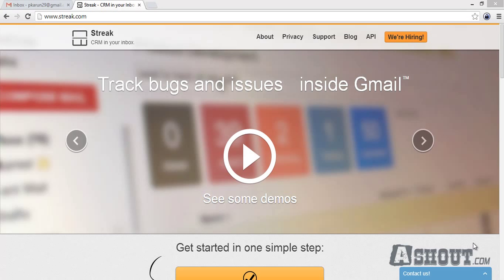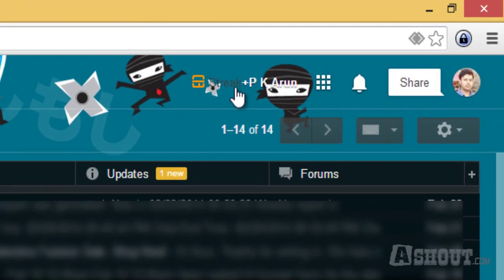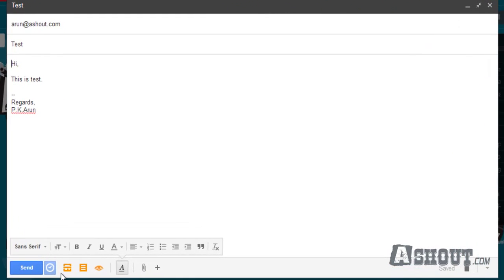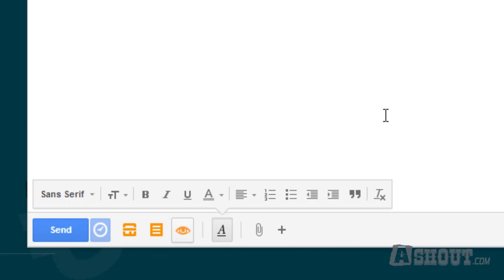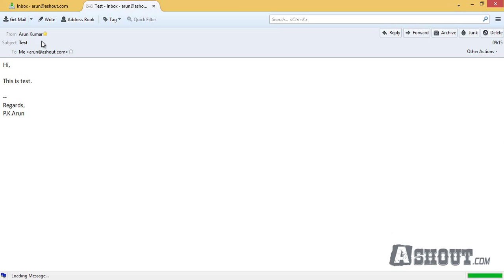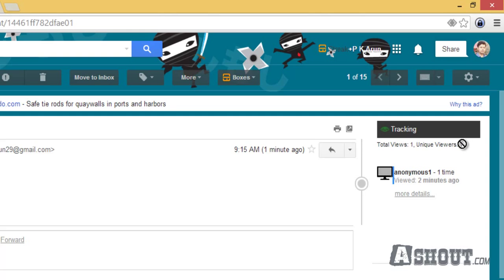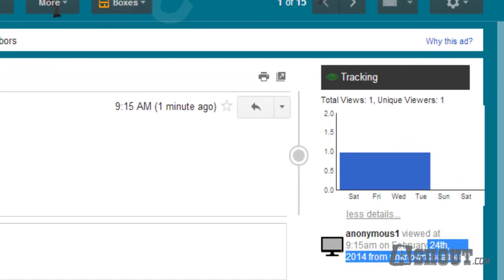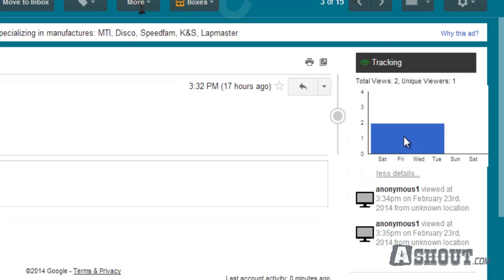Streak-Track Opened Mails on Gmail Inbox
In this video you'll learn how to track opened mails on your Gmail Inbox by using Streak Google chrome extension. With this extension you can able to track whether your sent mail has opened or not. If opened how many times it has been opened and few other details.